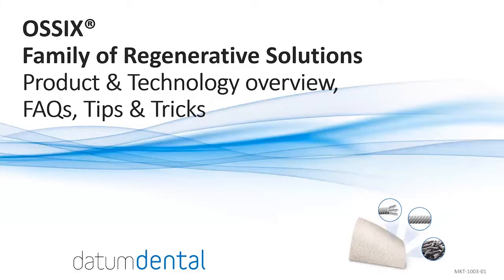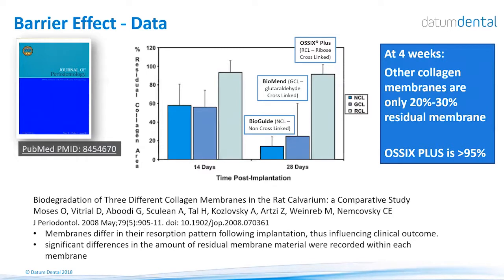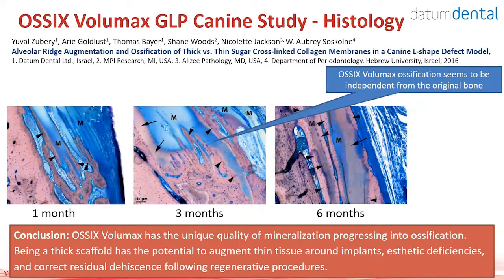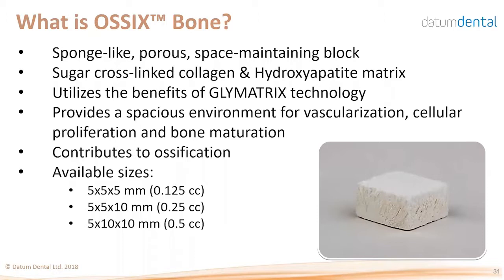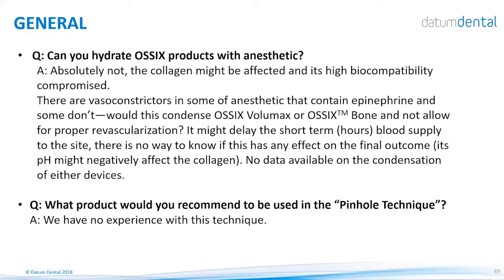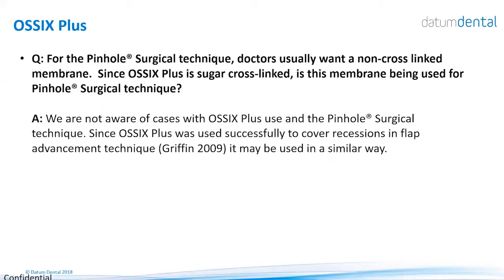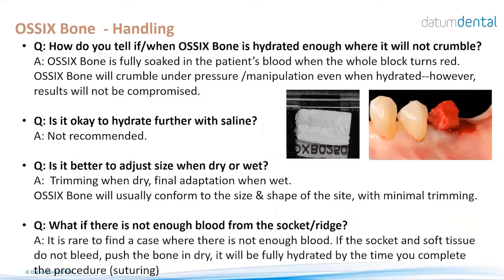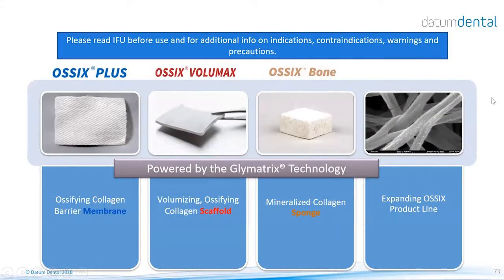Ossix Regen Solutions FAQ's, Tips & Tricks